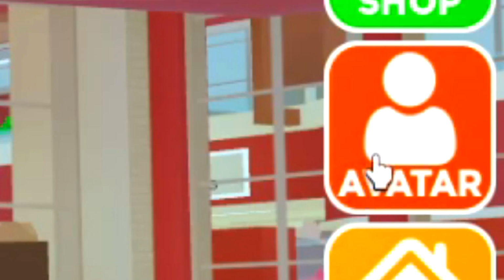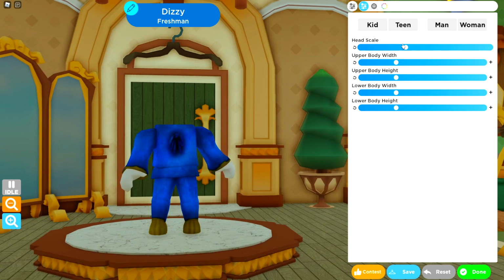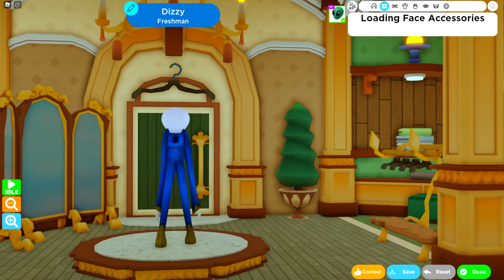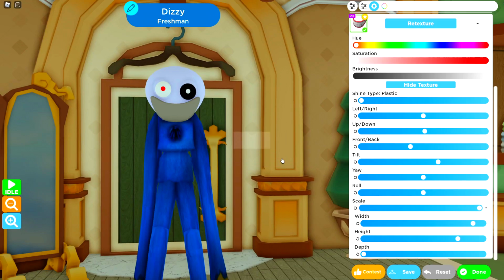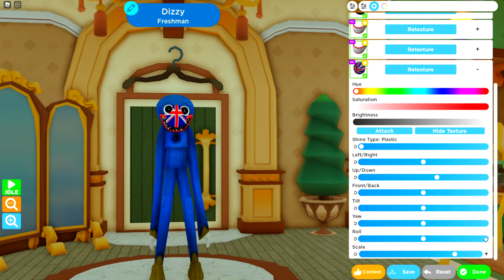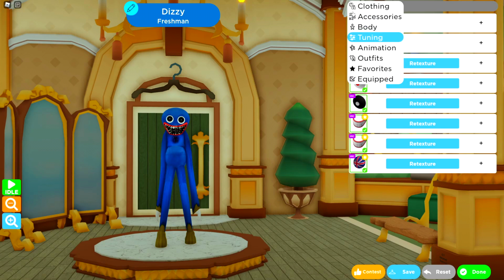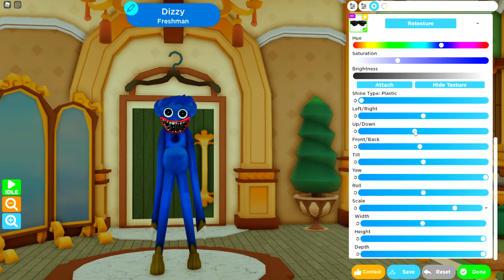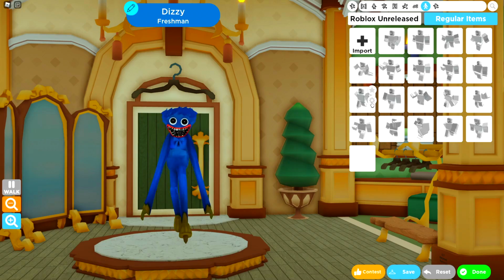Roblox HUGGY WUGGY! | How to Make Huggy Wuggy in Robloxian Highschool !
EXCUSE THE HAIR!!  How to be HUGGY WUGGY on Roblox!

If there's any characters you would like me to try and create in Roblox, let me know below! 😀

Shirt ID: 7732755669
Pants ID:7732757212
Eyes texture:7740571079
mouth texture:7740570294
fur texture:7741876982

NEED 'AVATAR EDITOR' GAMEPASS ***

DISCORD SERVER! (NEW)

ROBLOX is an online virtual playground and workshop, where kids of all ages can safely interact, create, have fun, and learn. It’s unique in that practically everything on ROBLOX is designed and constructed by members of the community. ROBLOX is designed for 8 to 18 year olds, but it is open to people of all ages. Each player starts by choosing an avatar and giving it an identity. They can then explore ROBLOX — interacting with others by chatting, playing games, or collaborating on creative projects. Each player is also given their own piece of undeveloped real estate along with a virtual toolbox with which to design and build anything — be it a navigable skyscraper, a working helicopter, a giant pinball machine, a multiplayer “Capture the Flag” game or some other, yet­to­be­dreamed-up creation. There is no cost for this first plot of virtual land. By participating and by building cool stuff, ROBLOX members can earn specialty badges as well as ROBLOX dollars (“ROBUX”). In turn, they can shop the online catalog to purchase avatar clothing and accessories as well as premium building materials, interactive components, and working mechanisms.